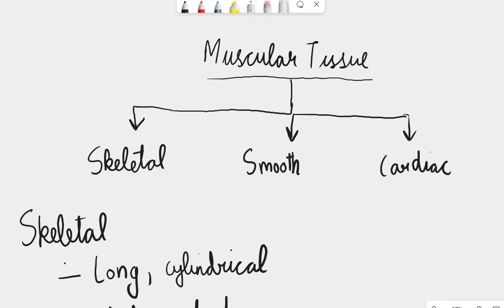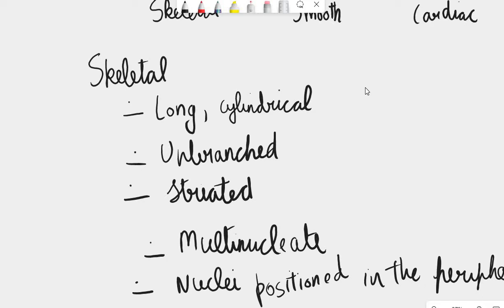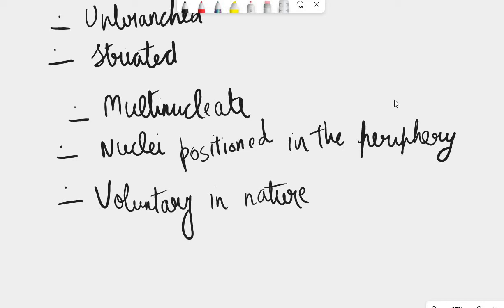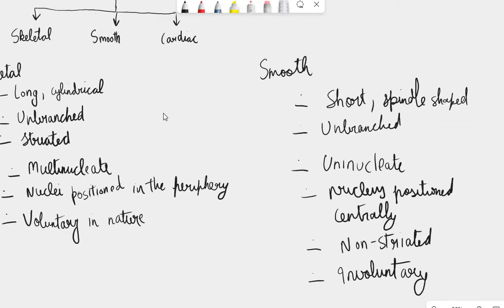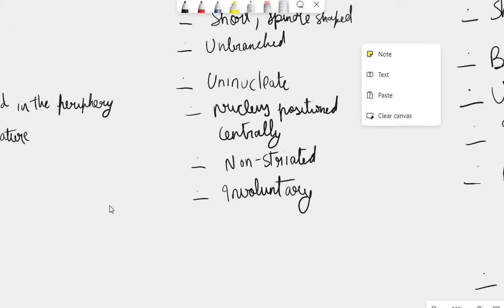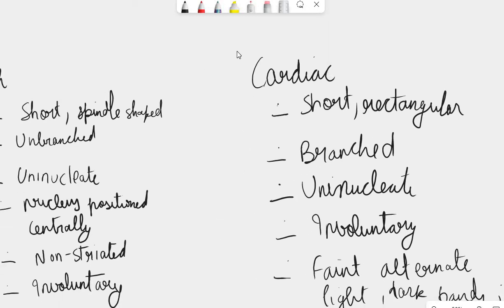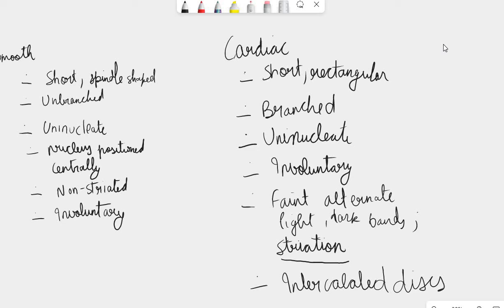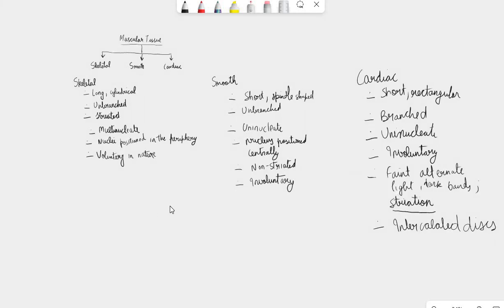Muscular Tissue and their 3 types - Class 9 - (Animal) Tissues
This video will clearly explain the 3 different types of muscular tissues - skeletal, smooth and cardiac. It will also explain terms like striated, striations and is especially suitable for around class 9 and above students. Hope it helps you understand muscular tissues and improve your performance in biology!